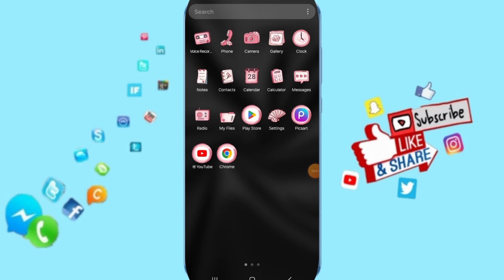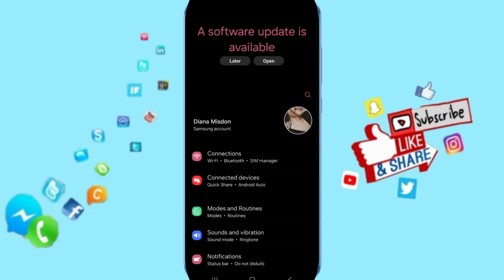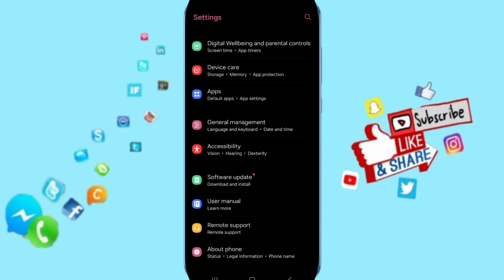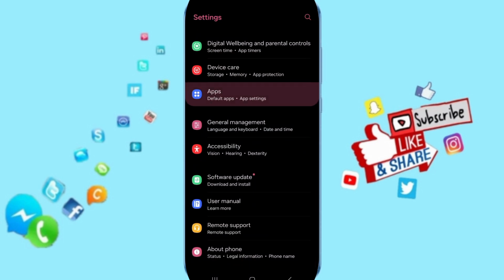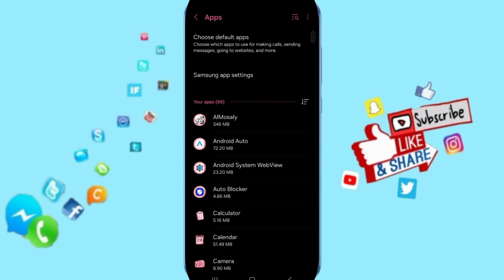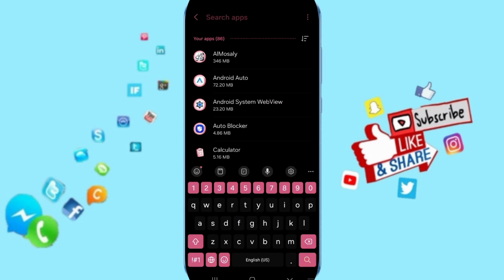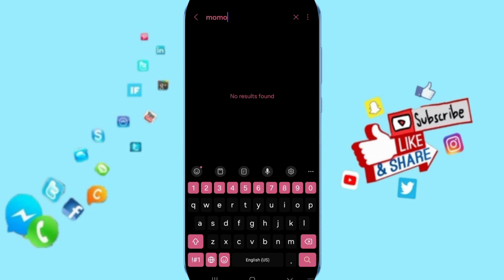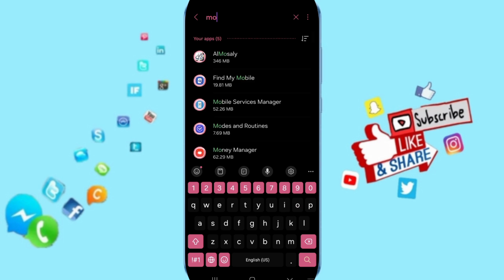How To Fix And Solve Lag On Money Manager App | Final Solution